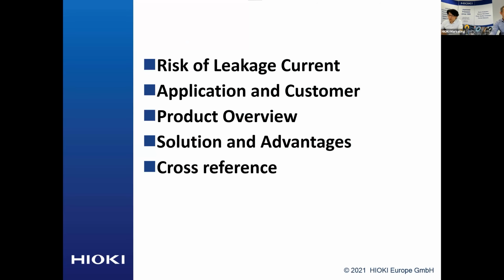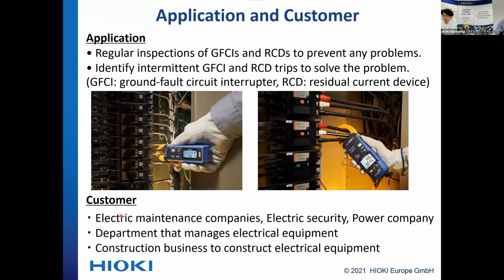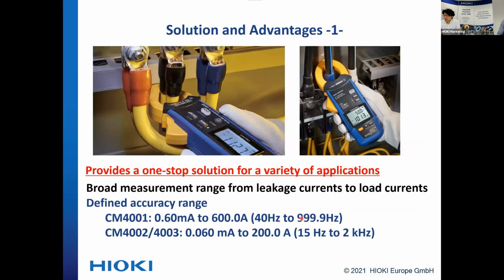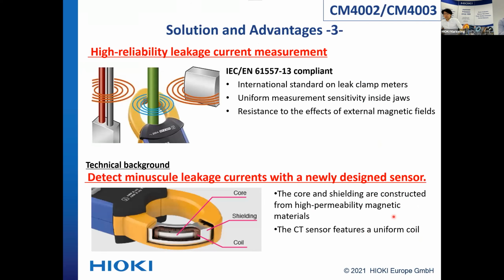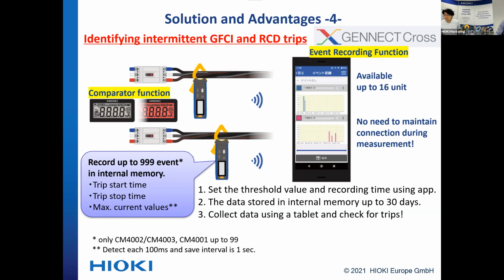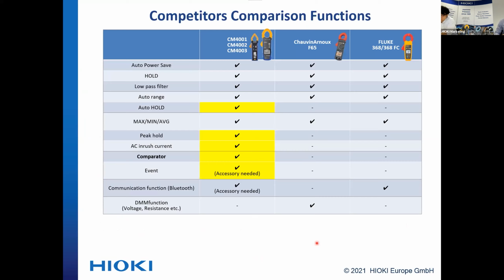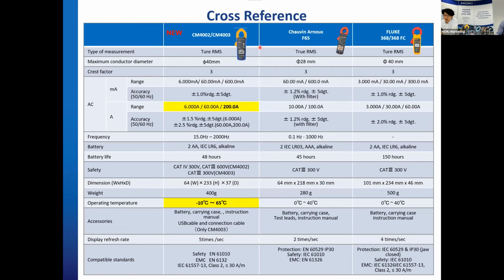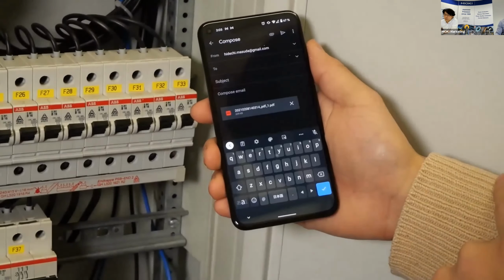HIOKI CM400x series webinar 26.2.2021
Recording of the HIOKI Europe webinar session of the series with an in dept introduction to our new CM4001/4002/4003 Leakage Clamp Meters. This session discussed:

• Introduction of Hioki Europe's new webinar strategy and team structure
• What is leakage current and why we need to measure it
• The functionalities of the CM400x series
• The Hioki Gennect Cross app
• The competing products are on the market
• What available marketing material for HIOKI Europe distribution partners